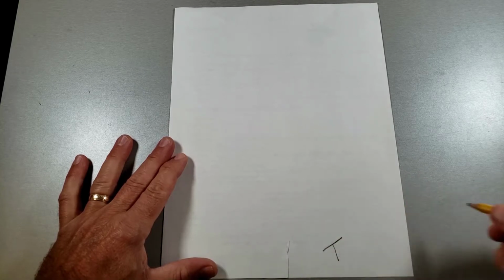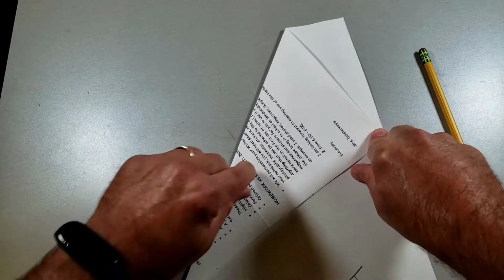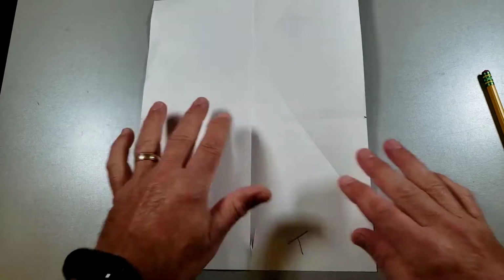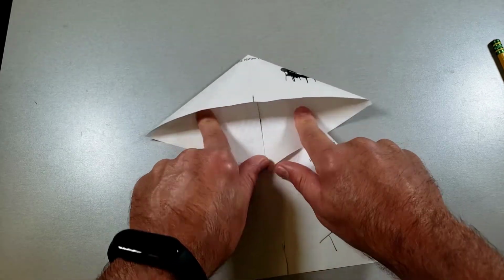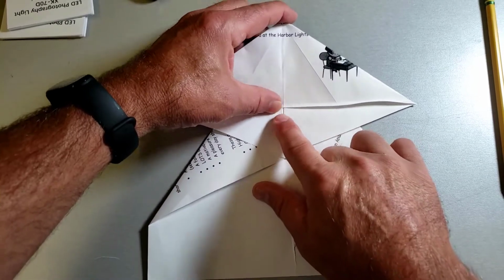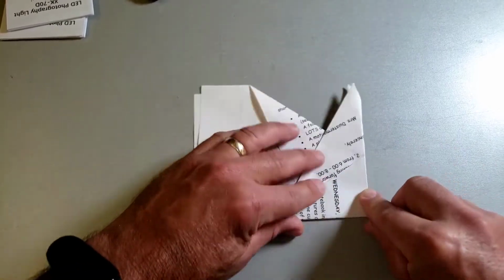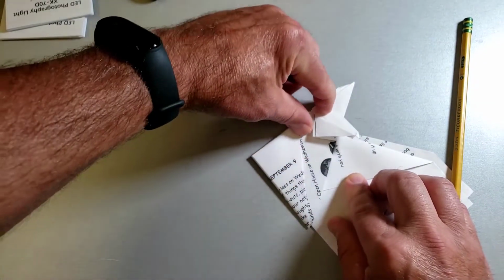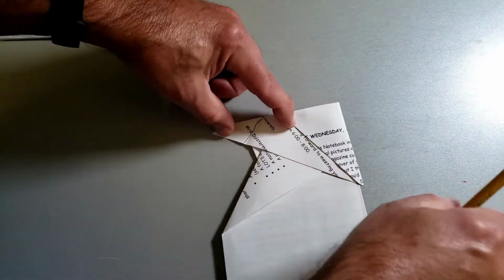Simple Steps to a Sweet Falcon | Great Paper Airplanes in Minutes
Paper airplanes are always fun.  The Falcon is a fun and pretty easy to make craft in the Greatest Paper Airplanes program. Follow along and see if you can make a masterpiece that flies all the way across your classroom.